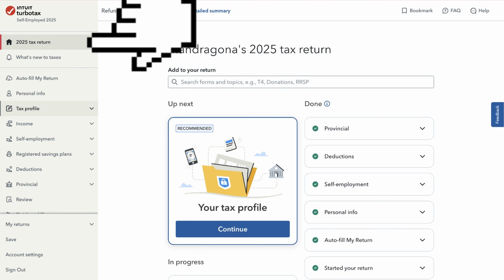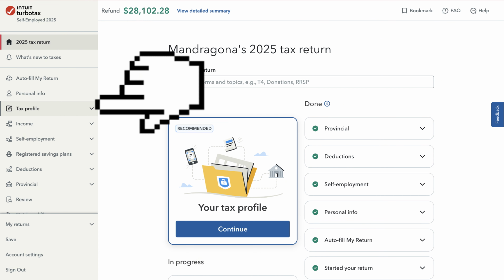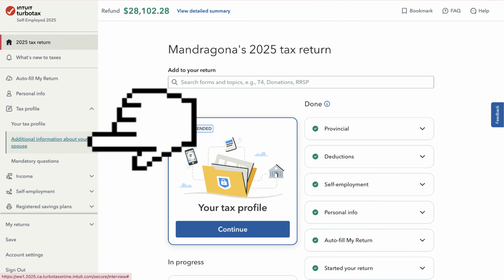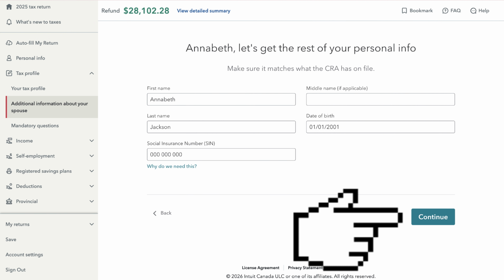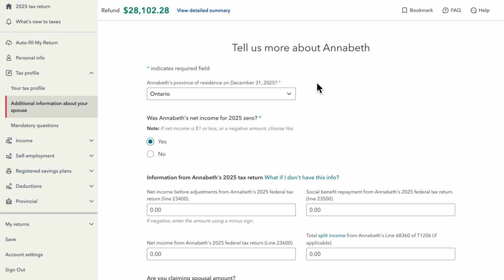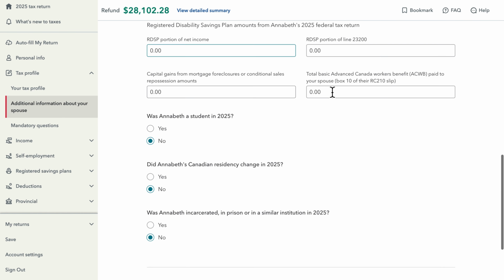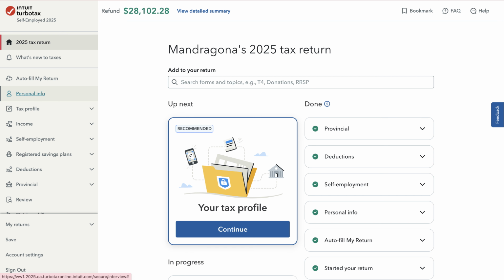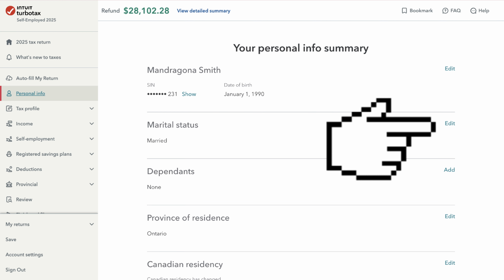How to Change Your Spouse Information on TurboTax Canada | Edit Income, Residence, & Tax Info - 2026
Need to change your spouse's information on TurboTax Canada? In this quick tutorial, I'll show you how to edit your spouse's income, residency, and other tax details for 2026.

how to change spouse information turbotax canada, edit spouse income turbotax 2026, update spouse residency turbotax canada, turbotax canada spouse net income, change spouse sin turbotax, turbotax find spouse section, spouse information after filing refile, common law partner date change turbotax, cra spouse income for benefits, tutorials with sena